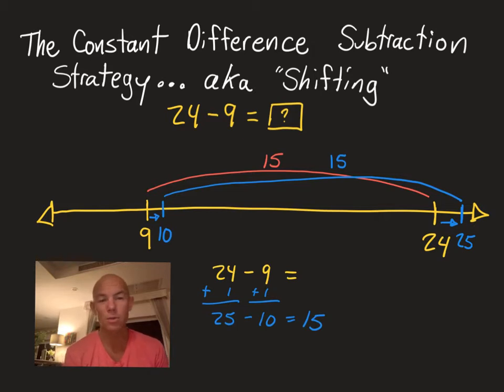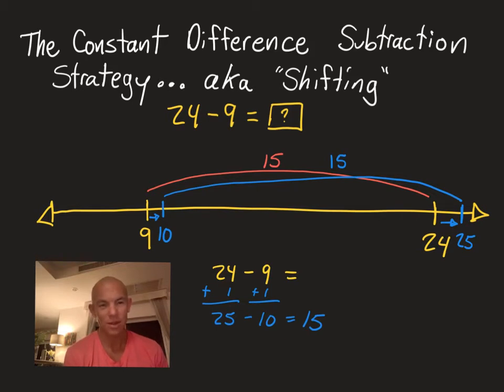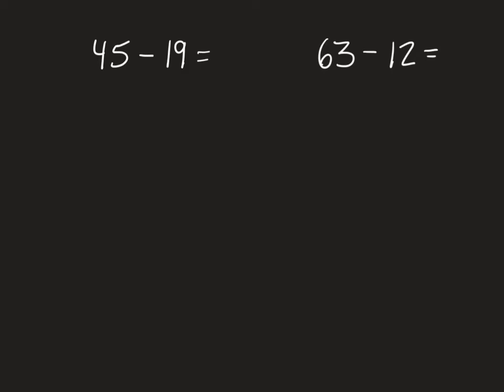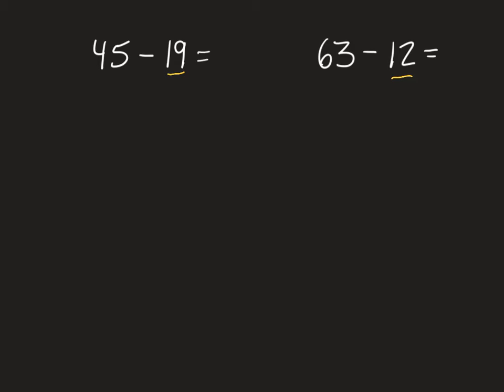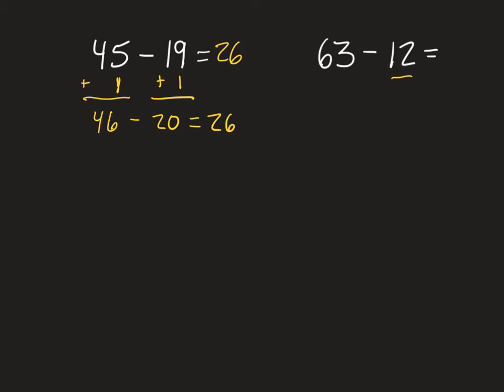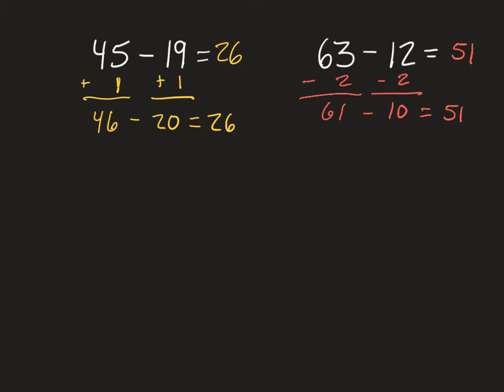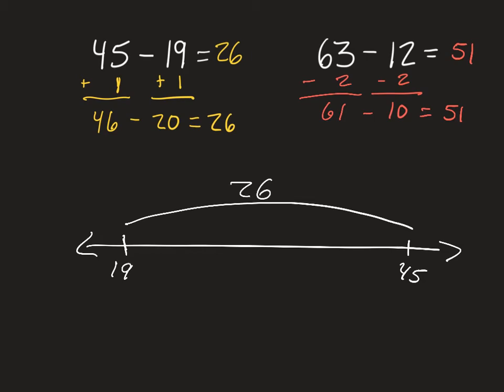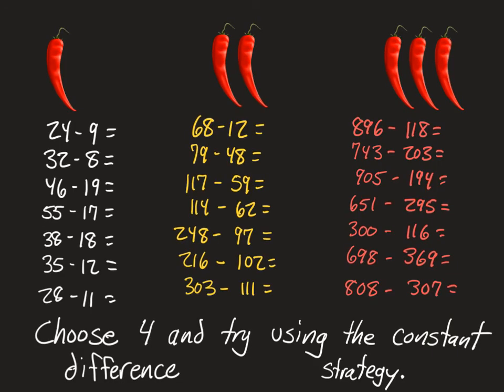The Constant Difference Subtraction Strategy